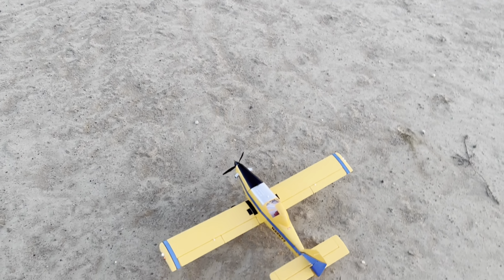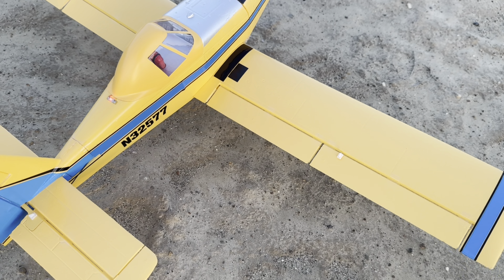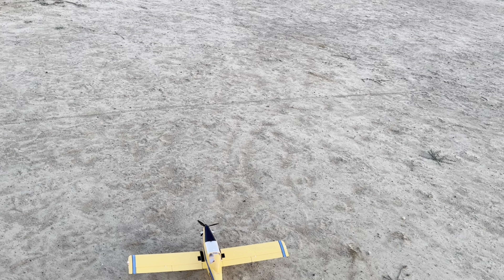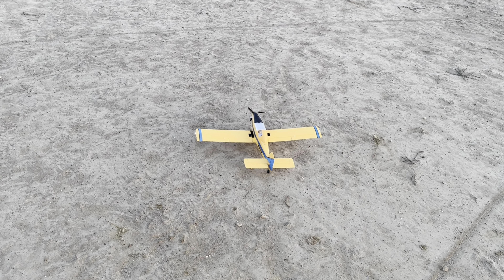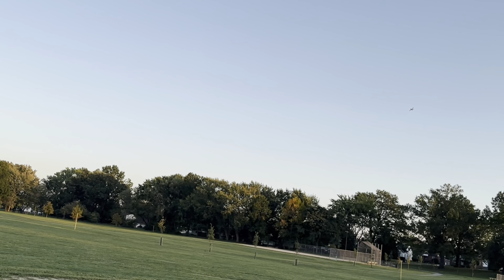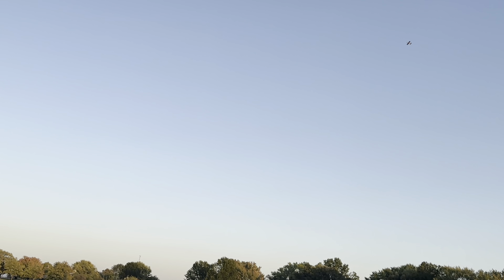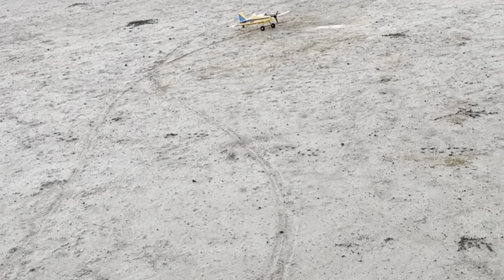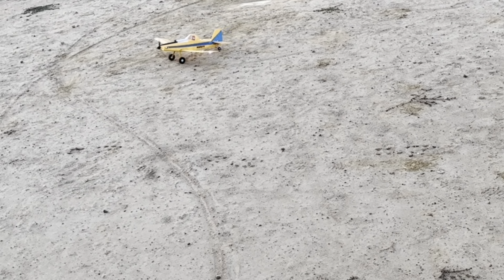Horizon Hobby “UMX Air Tractor” Flying Video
Quick video of the Umx Air Tractor flying around at the park,  this was a beautiful scale micro airplane.  Great scale appearance and smooth flying to boot.  It isn’t a sporty stunt plane it’s mainly for scale flying but can do loops n rolls okay.  I like these little planes and more on the way!